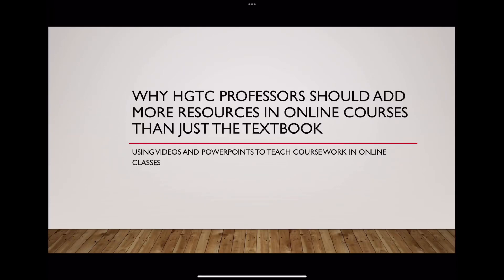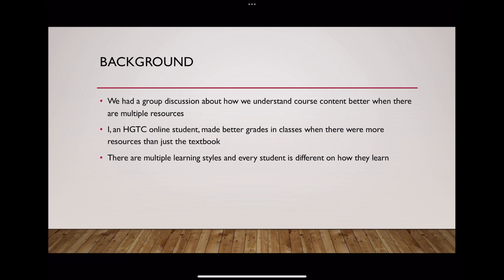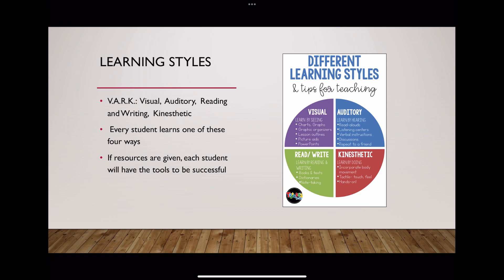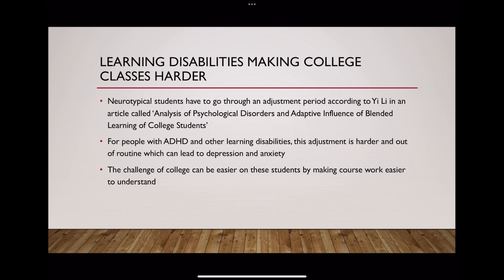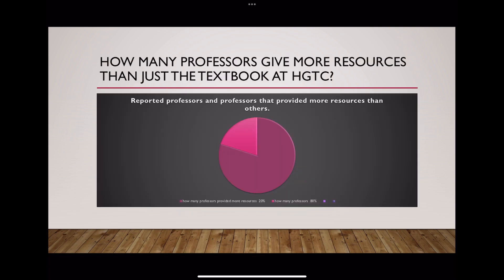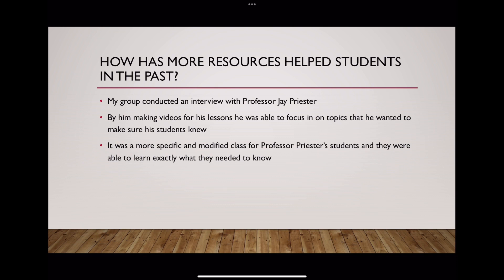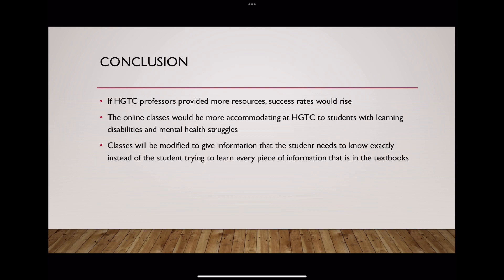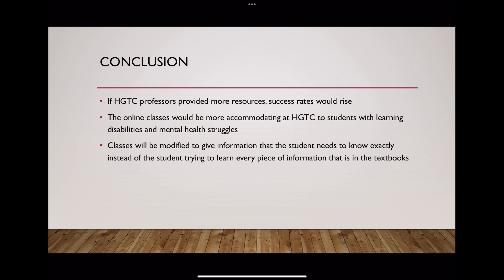December 11, 2022